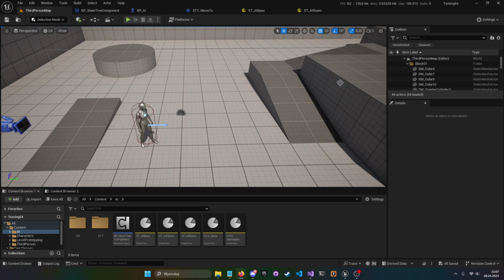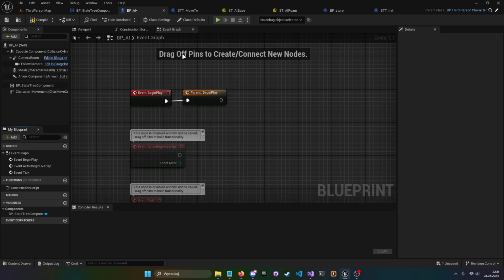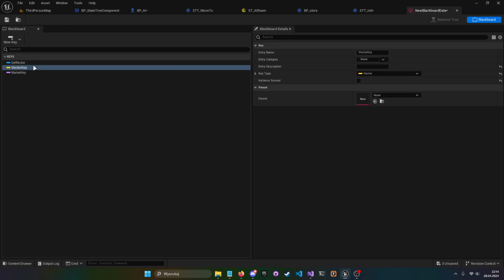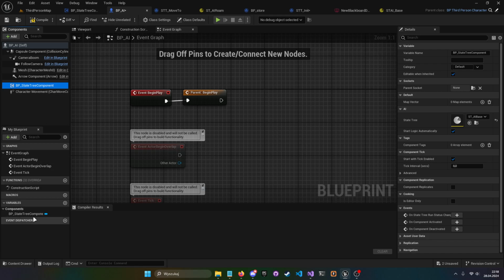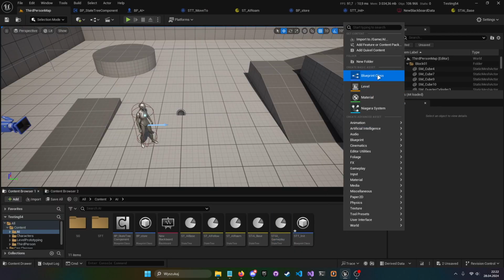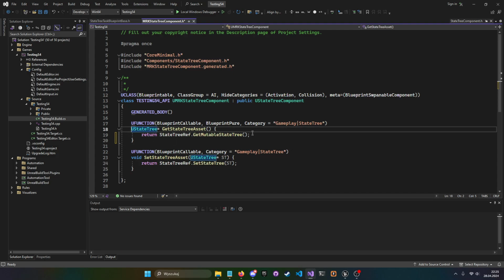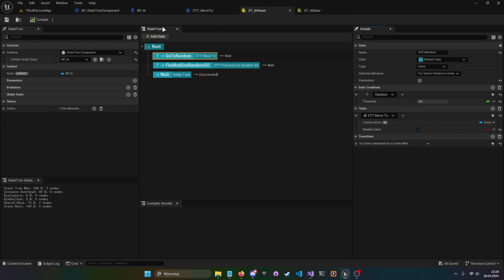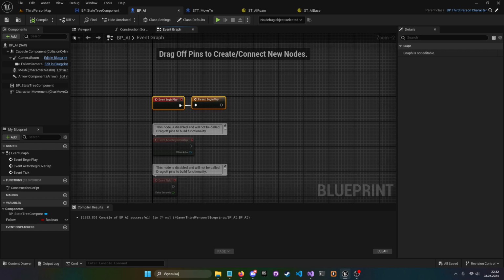UE5.4 State Tree Data Management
Hello, today we're exploring a few ideas on how to manage data in State Trees